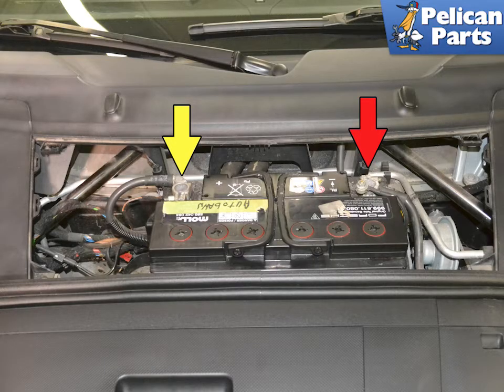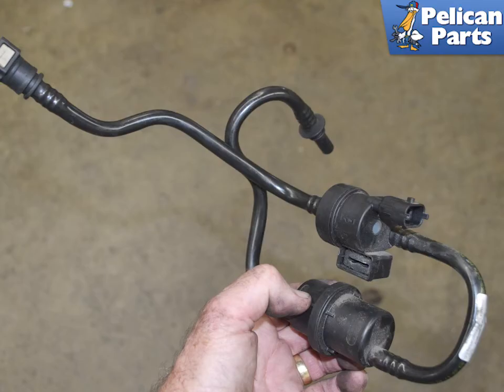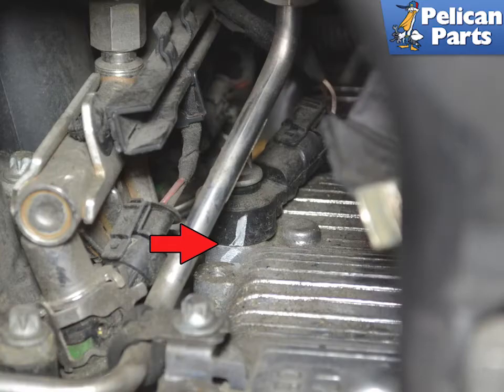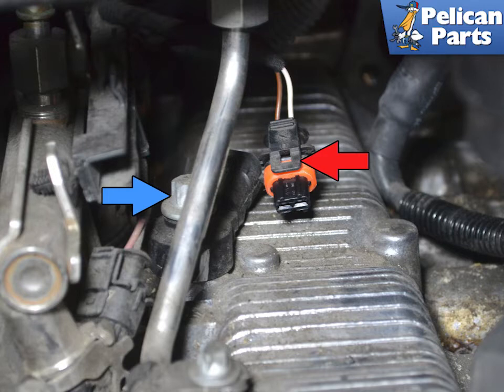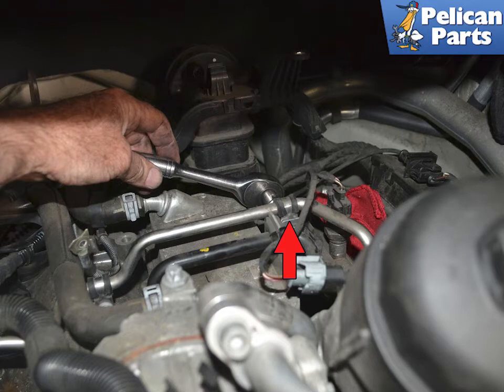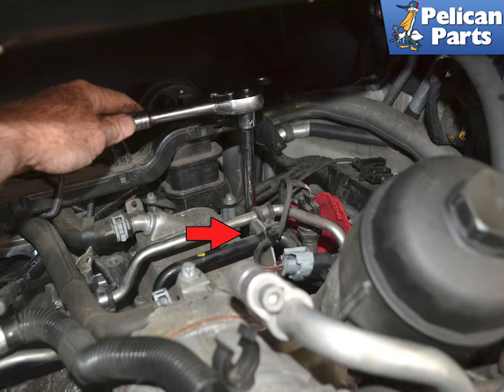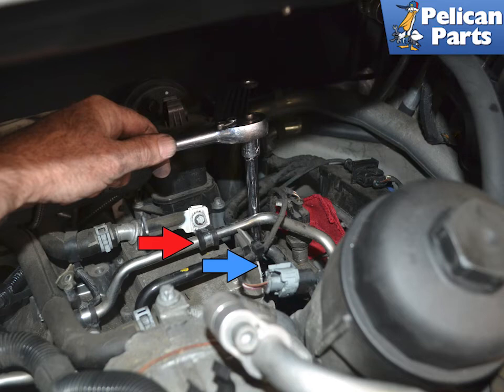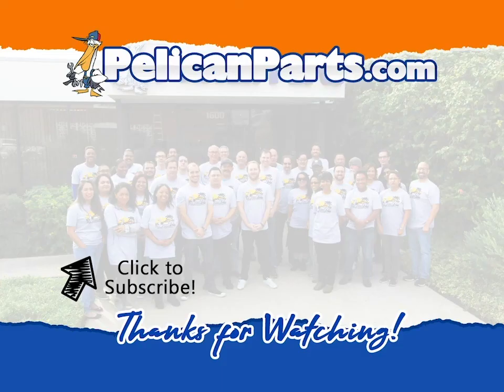Porsche 997.2 Carrera Knock Sensors Replacement (2009 - 2012)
Replacement of the knock sensor can be accomplished by a home mechanic.

The most import part of the sensor replacement is the position and torque valve applied to each sensor. If you do not position and torque them correctly, they may not function, and you will have to redo it. Take your time and follow all of these steps. The steps are different for each sensor.

Tools: E8, E10 Torx, Torque wrench, marking pen
Parts Required: New Sensors
Performance Gain: Functioning motor
Complementary Modification: Engine oil and filter change